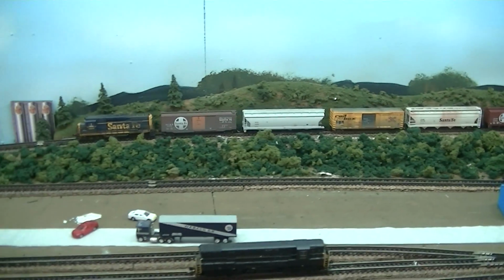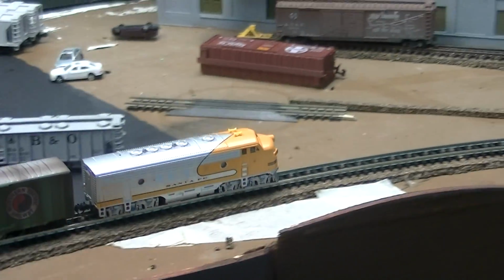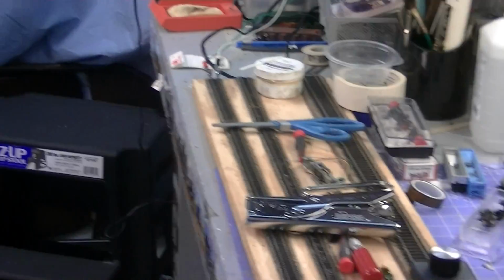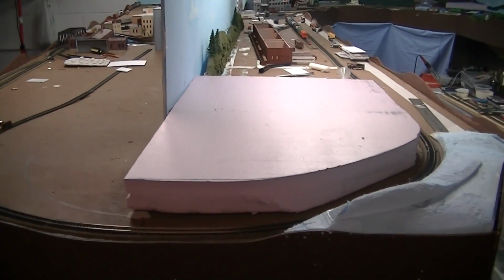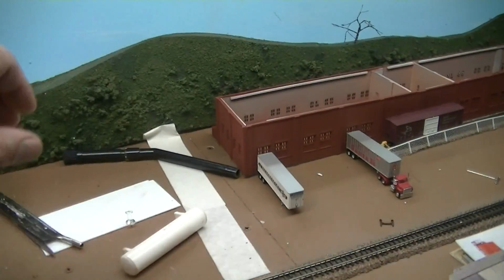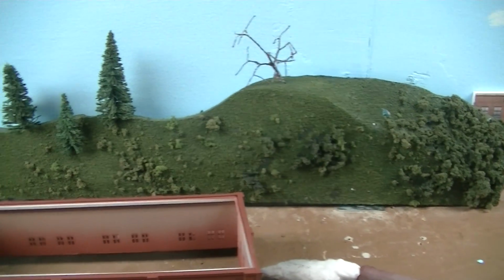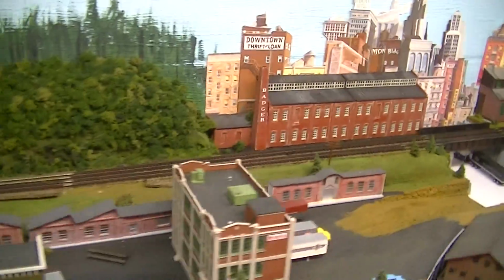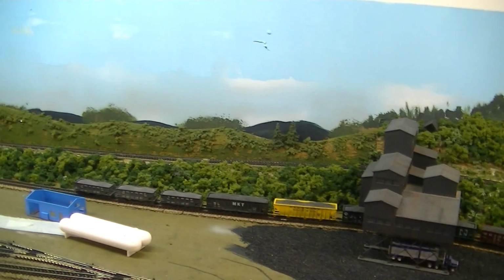Badger Valley Railroad. Update 4/20/2013